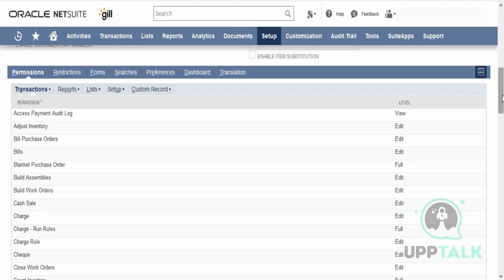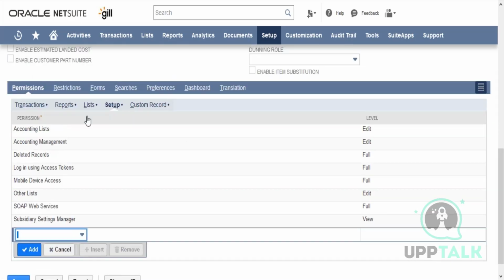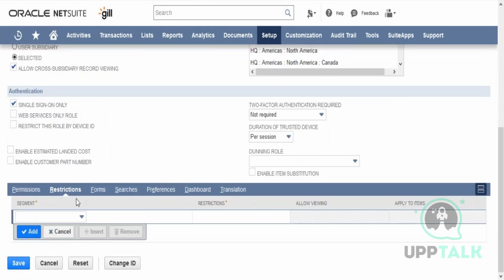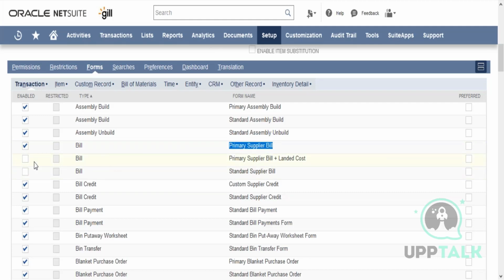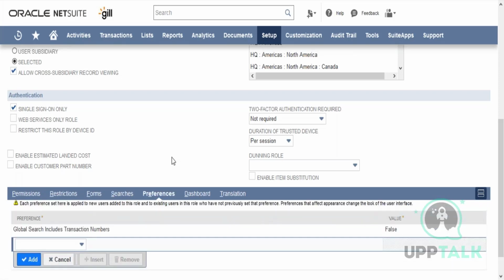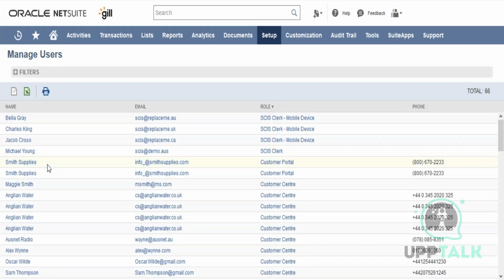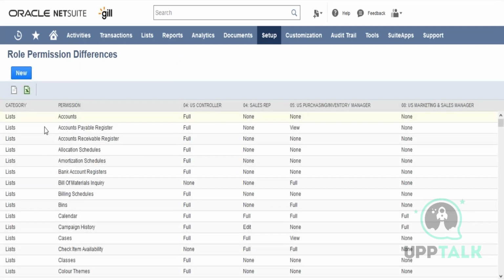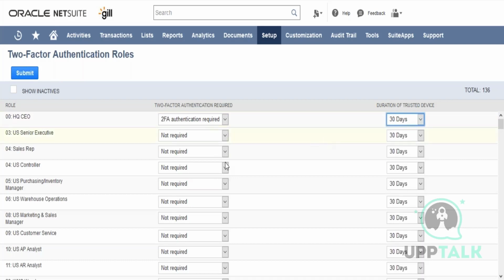NetSuite Permission Concept | NetSuite Training | NetSuite Functional Course | NetSuite Upptalk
This is a NetSuite Functional Training Video explains you on Permissions & Two Factor Authentical Roles of NetSuite. This video is perfect for beginners who want to learn how to use NetSuite. For NetSuite Functional Training you can reach Upptalk.